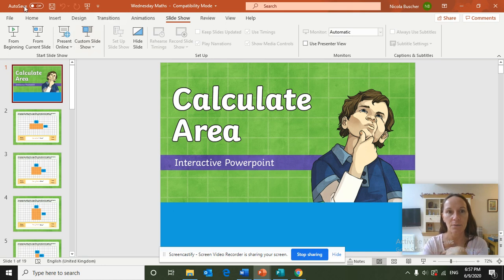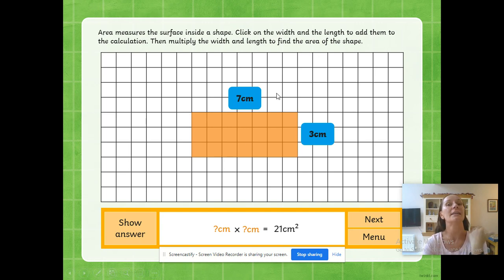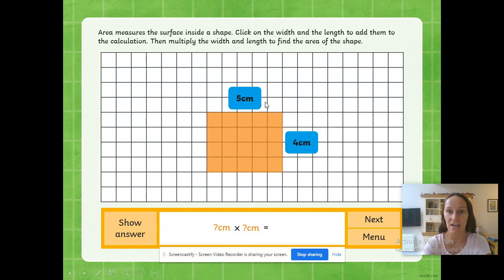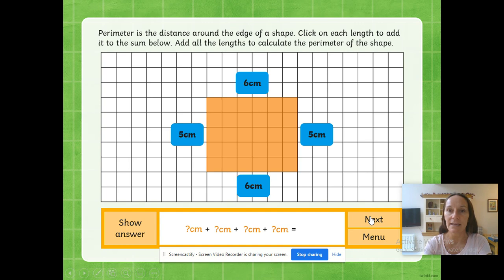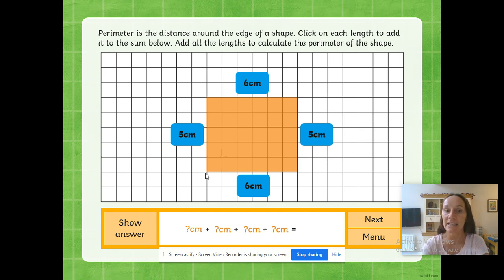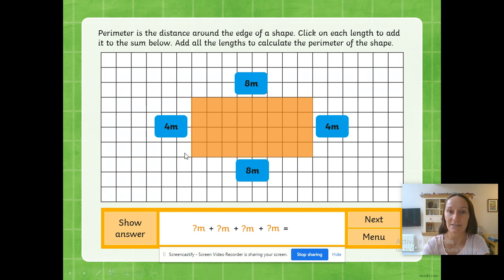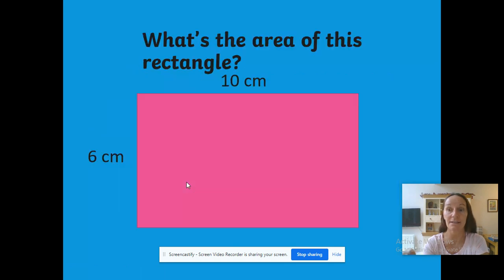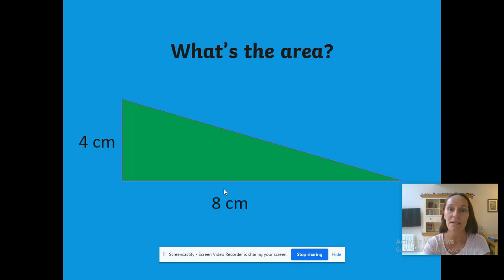Untitled: Jun 9, 2020 7:02 PM